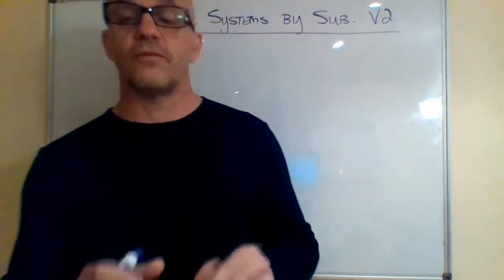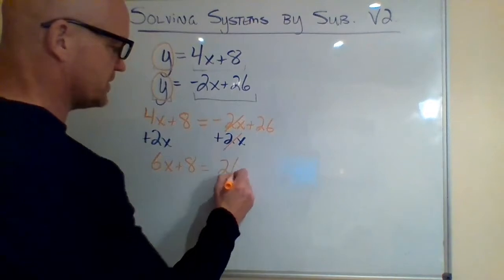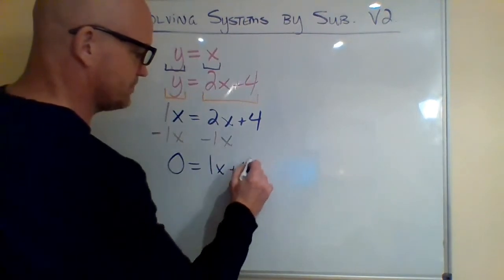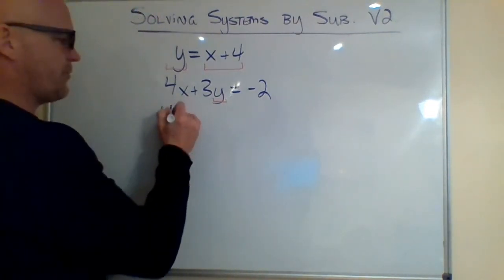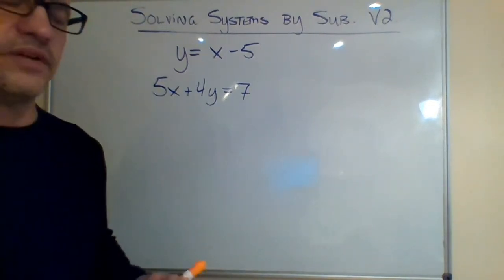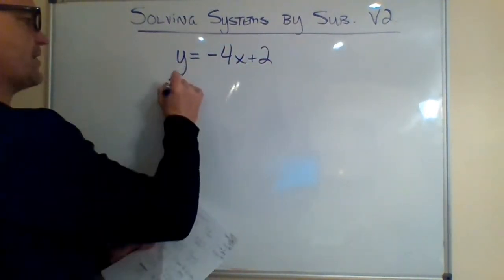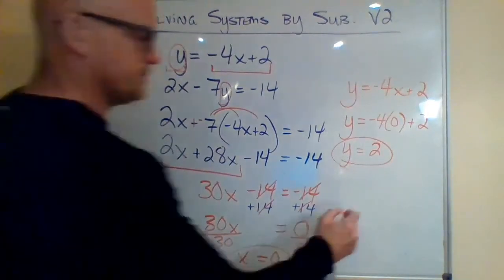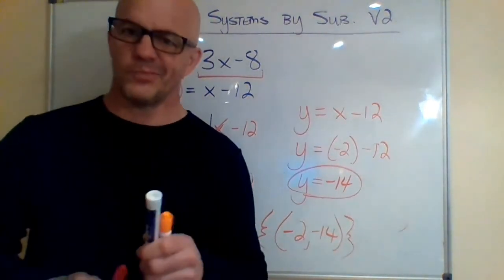Systems Part 2